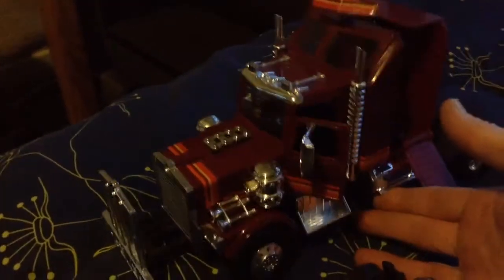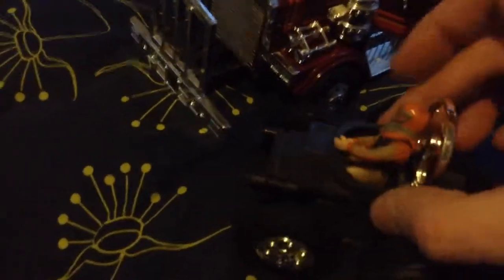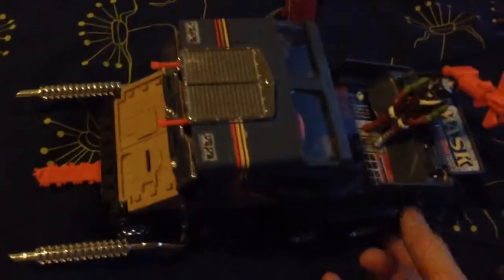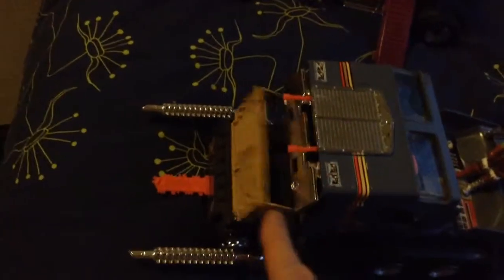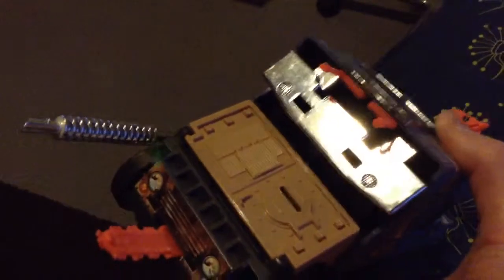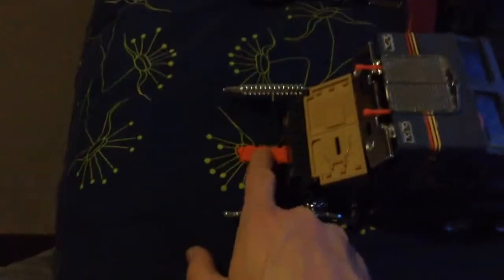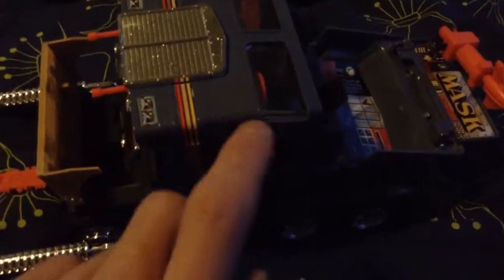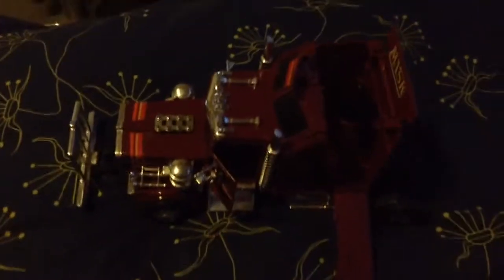Mask Bulldoze and Rhino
Another video on Rino and Buldoze